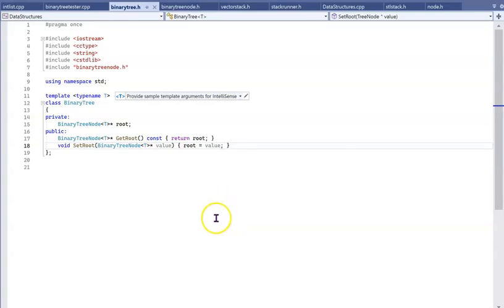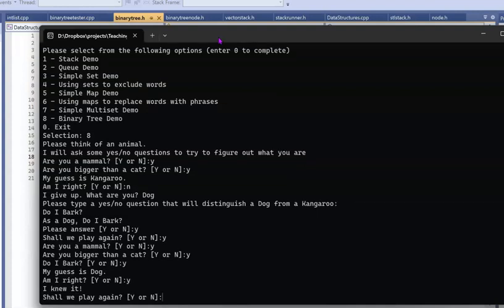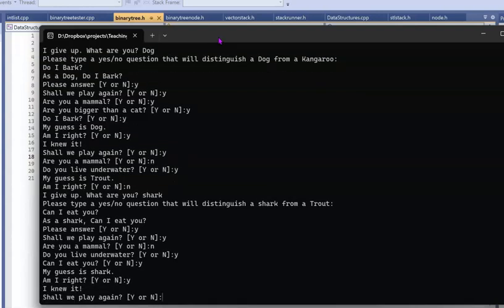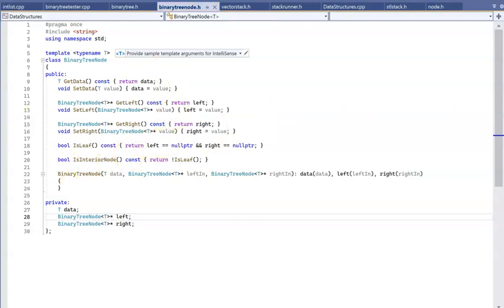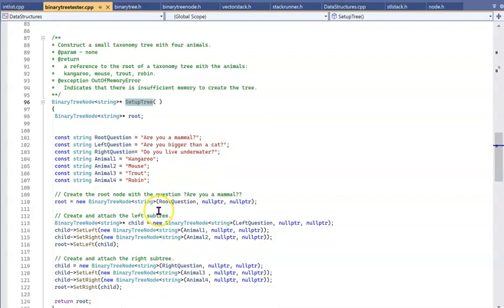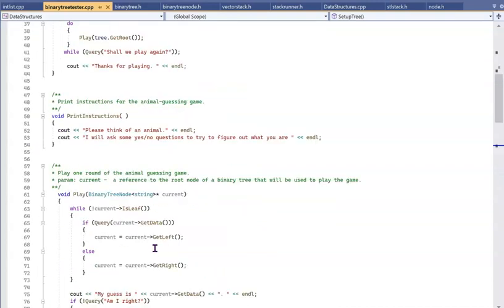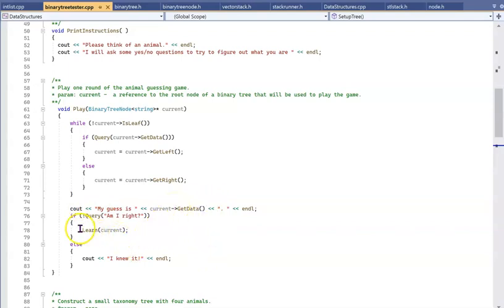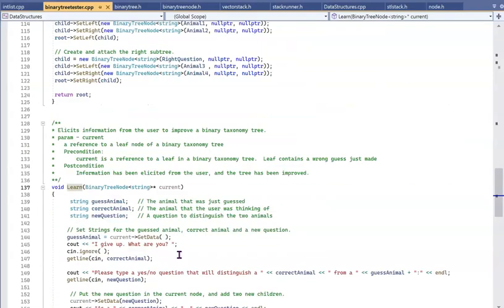14 1 Tree Demo